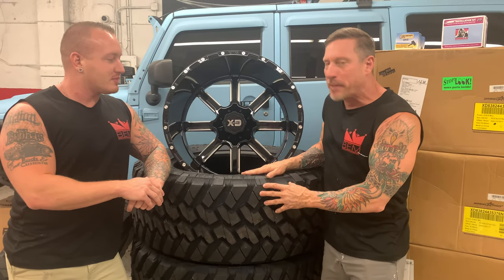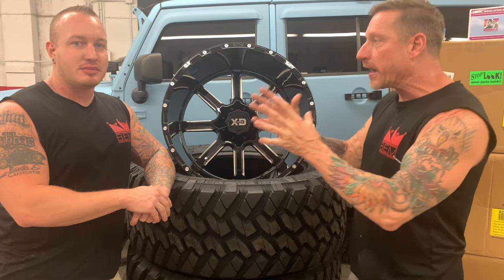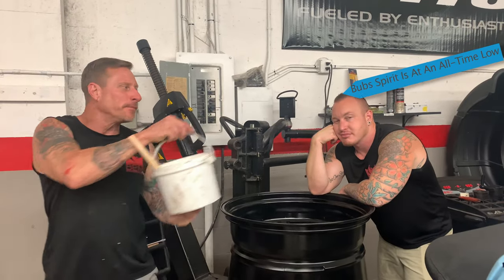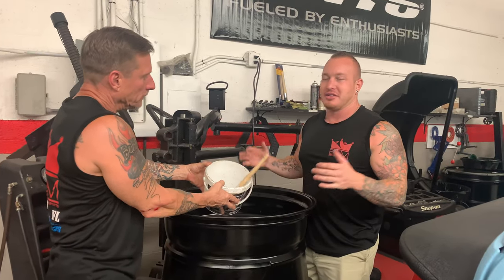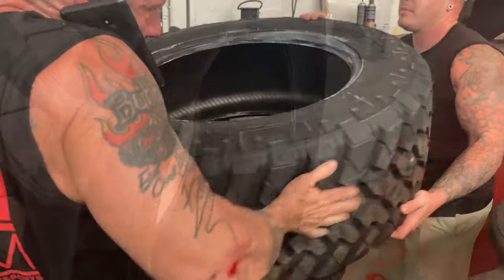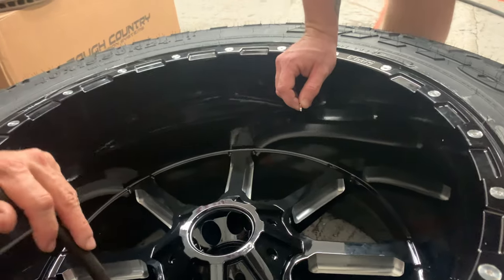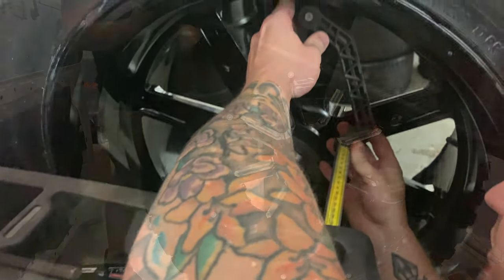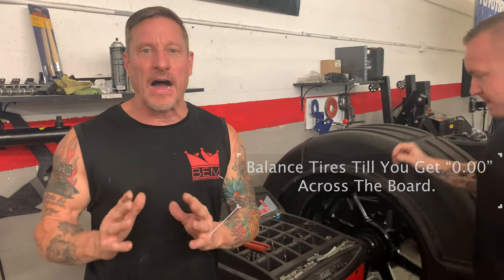Mounting & Balancing Wheels & Tires Properly!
Tom & The Master, Bubba receive a lot of requests about how to properly mount and balance wheels and tires. So, here you go!
This is a quick overview of how it's done PROPERLY.
Submit your show topic ideas and they will feature them for you. What can we build for you? 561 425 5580 gets it done!
BEM is the father & son award winning car, truck & motorcycle building team who love building cool vehicles.
Through their YouTube videos Tom & Bubba take great pride in teaching everyone about their vehicles, how to properly maintain them, perform cost friendly upgrades and how to ensure you aren't being ripped off by those working on your vehicles.
Submit your show topic ideas and see them featured.
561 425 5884 gets it done!